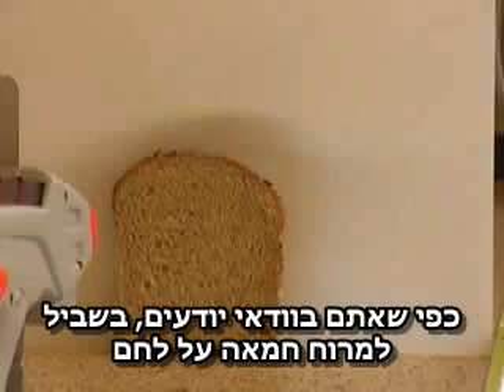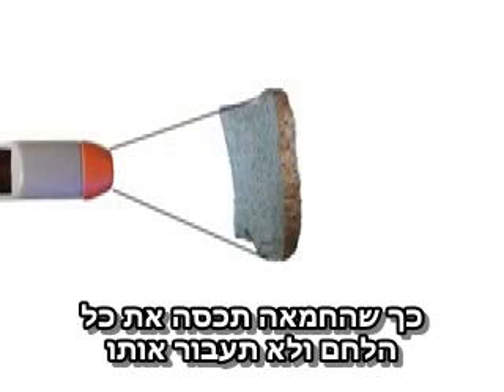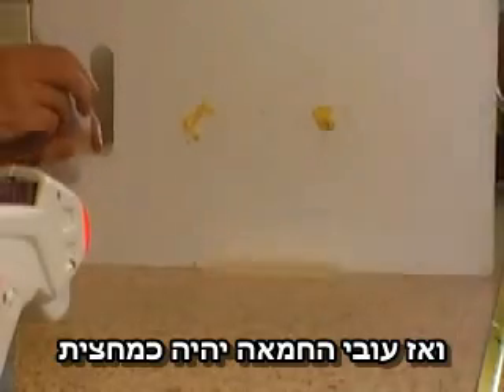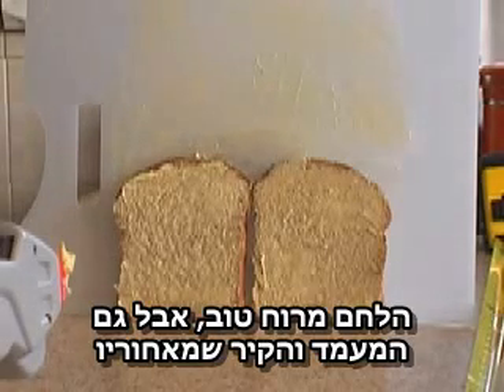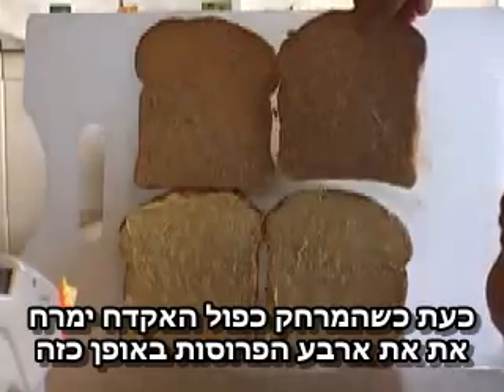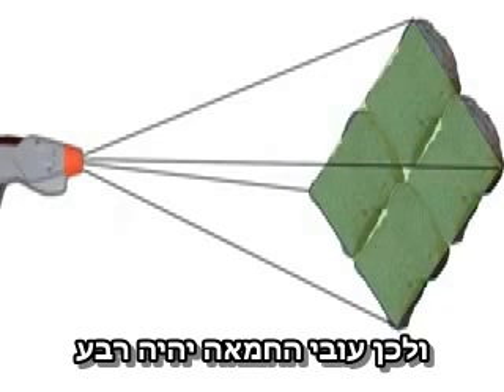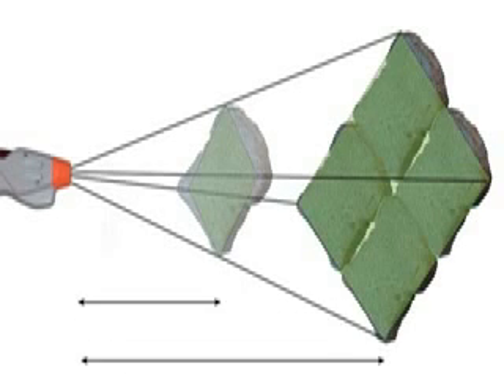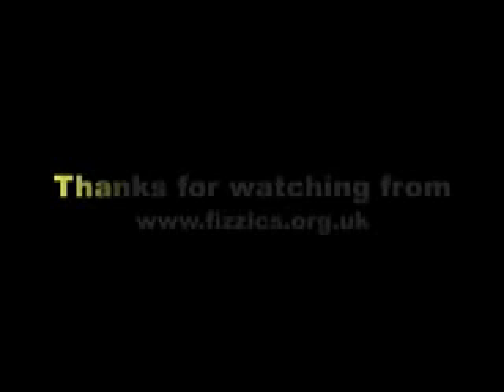חוק ריבוע המרחק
להסבר מלא כנסו אל זהו סרטון מתוך המדור 'מאגר מדע' של האתר דוידסון און-ליין. דוידסון און-ליין הוא אתר חינוכי מבית מכון דוידסון לחינוך מדעי - הזרוע החינוכית של מכון ויצמן למדע.

המחשה של חוק ריבוע המרחק (היפוך ריבועים) באמצעות ניסוי פשוט הכולל לחם וחמאה

This video was produced by fizzics. for more of their excellent videos